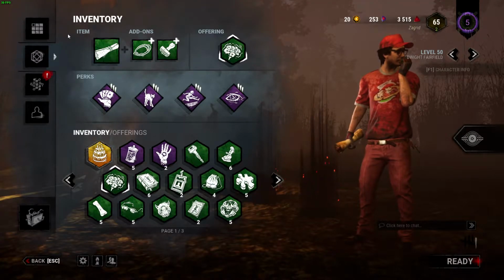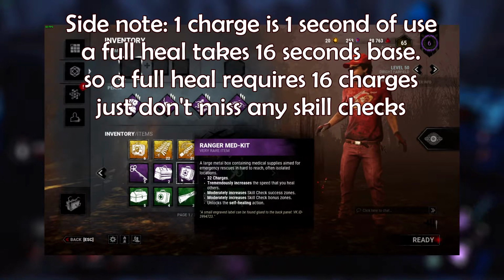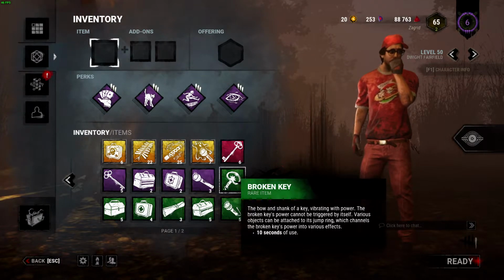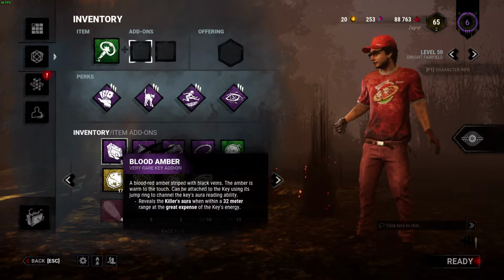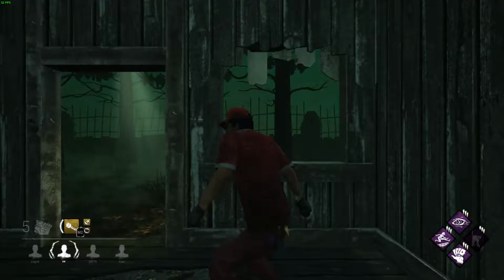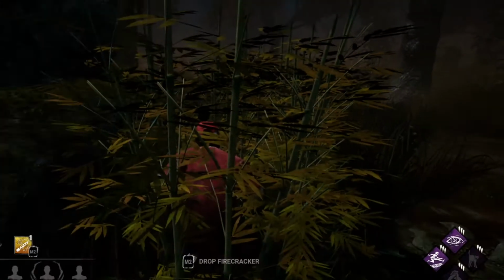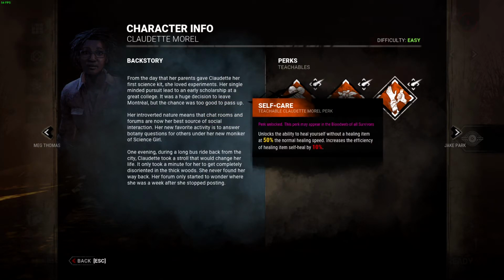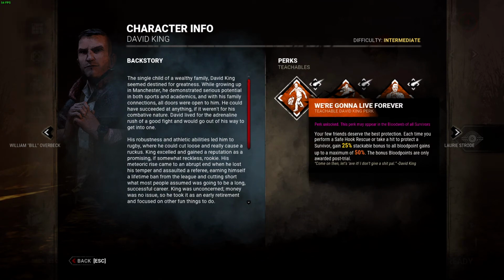Dead By Daylight Survivor Guide Part 1 | 4.0.0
This is the Survivor Guide To Dead By Daylight Part 1, this goes over the things you can use and do before actually getting into the game, being a master of these things is key in making your survival go smoothly.

Now before the comments flood through about how I didn't talk about meta perks or the best of the best things to bring, this is a guide towards new players. The perks and items I talk about are targeted for people learning to play. These things will help out those who need it, and once they master these things then they can move on to more meta stuff, hence why I wanted to make Intermediate and Advanced guides, but those are still in the works.

Keep an eye out for those Intermediate and Advanced guides too. I will get them done, just not in time for the contest.

Check out Part 2 of this guide or check out the killer guide. Or if you haven't watched the Basic Guide To DbD, watch that one too!

Also, music in all the guides credited to BHVR, mostly from DbD, but some from Deathgarden as a little honorary token to their fallen game.